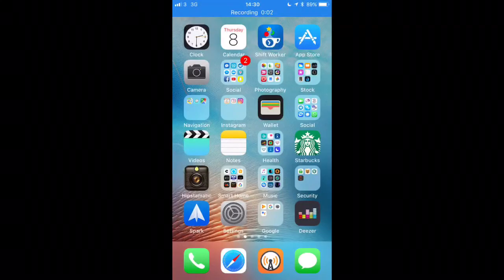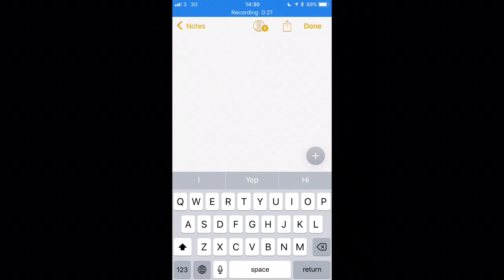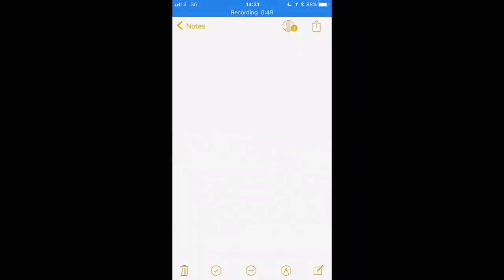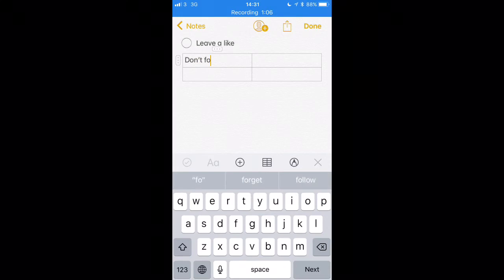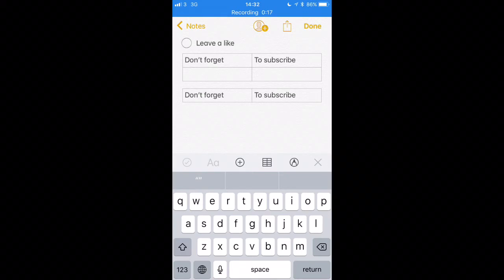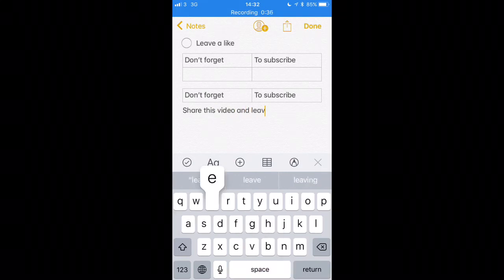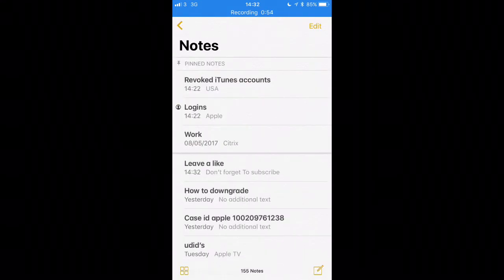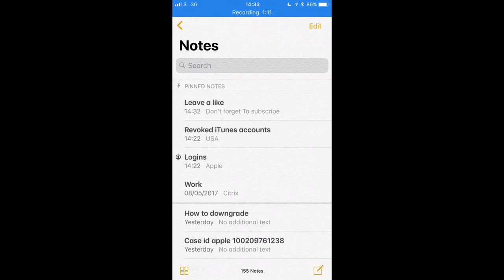Notes overhaul on iOS 11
We look at iOS 11 notes app